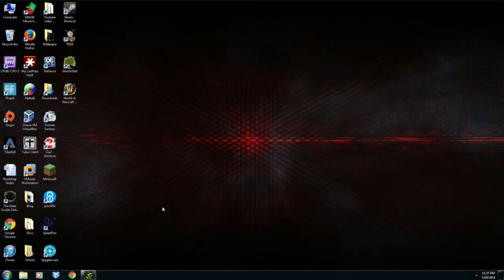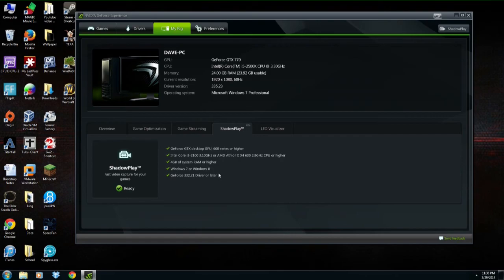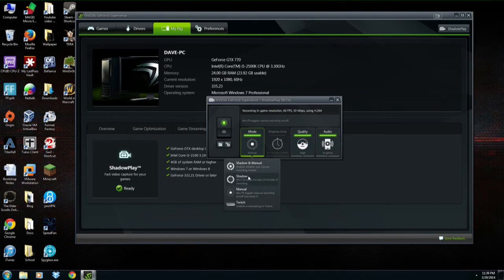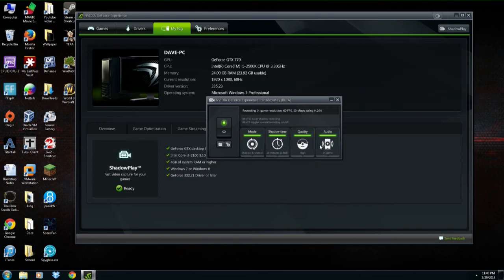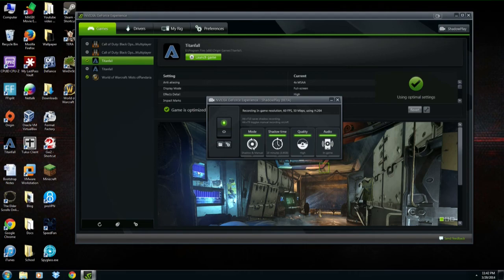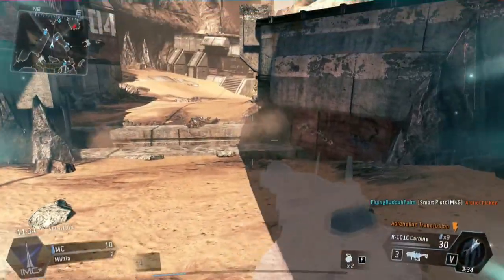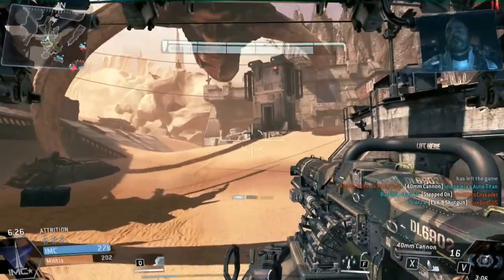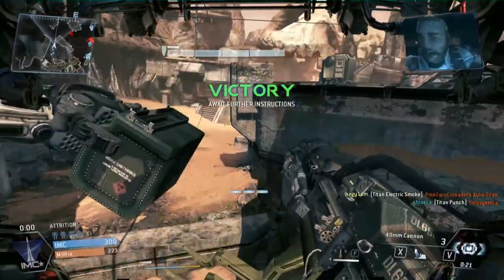How to Record your Gameplay with Nvidia ShadowPlay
My video will show you how to setup Nvidia ShadowPlay to record you video gameplay. For this to work you need to install the Nvidia GeForce Experience software and meet the minimum requirements.